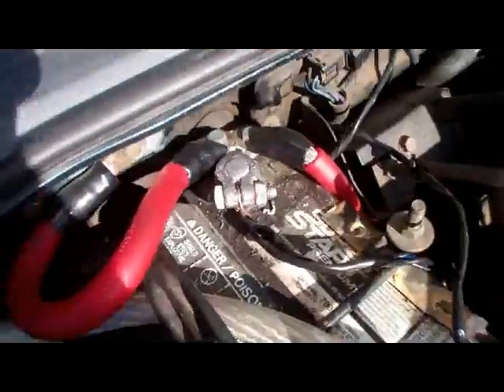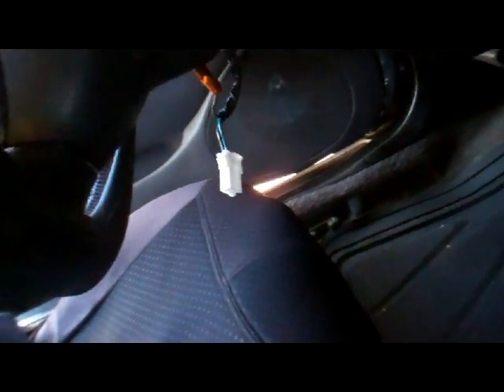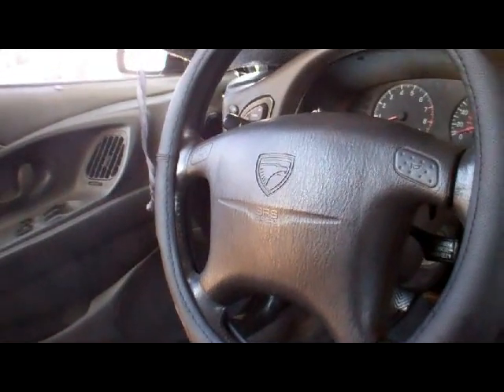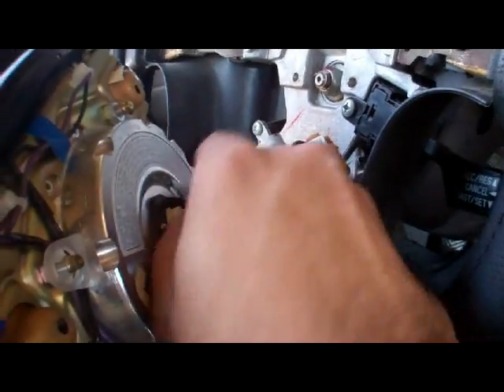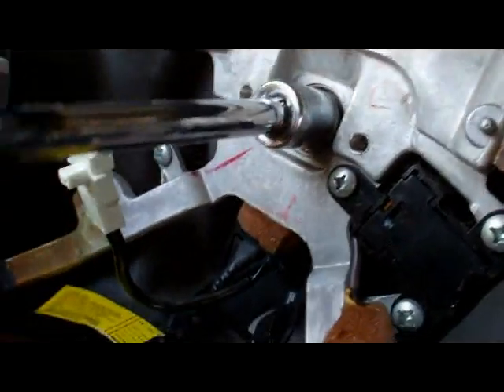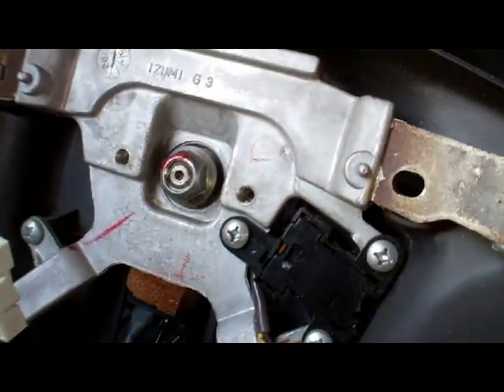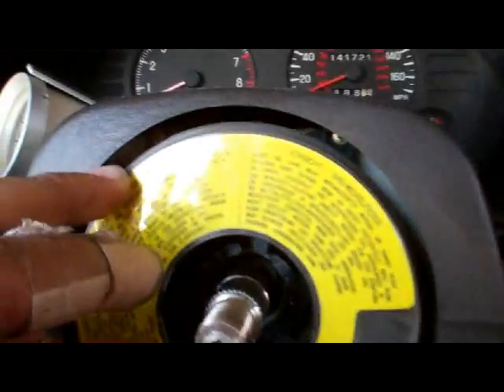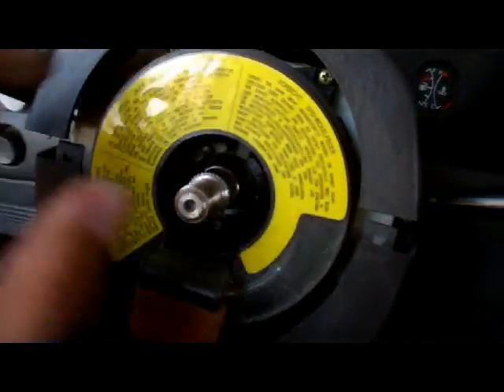How to remove a steering wheel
1995 eagle talon tsi how to remove your steering wheel very easy just keep in mind that the SRS light will be on. you can take it to a dealer to reset the airbag or just take out the bulb in the back :)